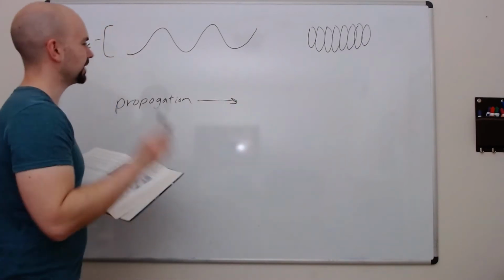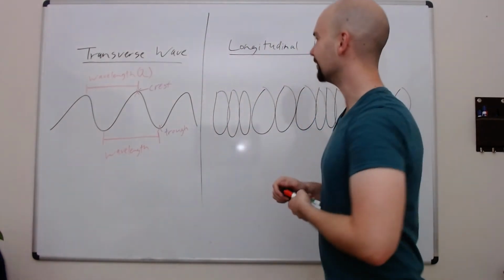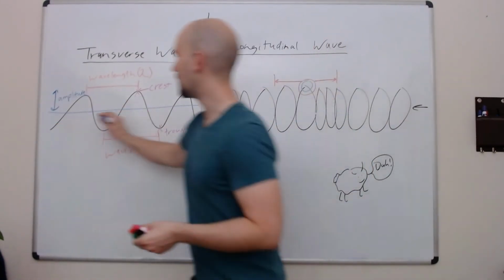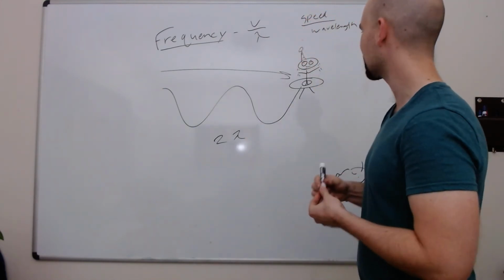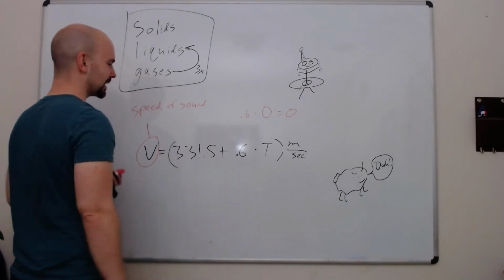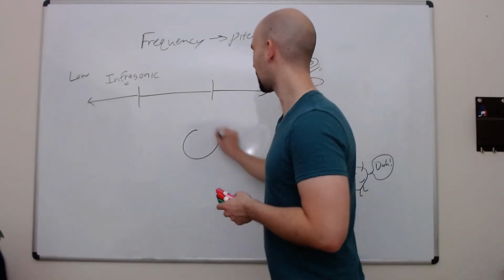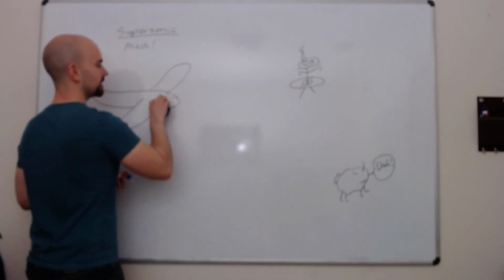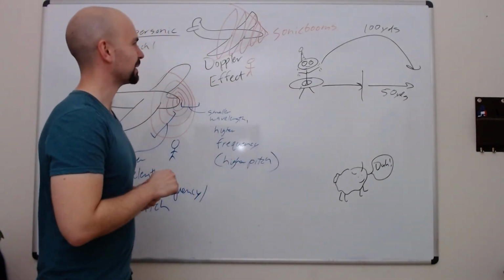Apologia Physical Science | Module 14, Part 1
"Apologia Physical Science | Module 14, Part 1" recorded by Jonathan (Jon) Nicholson
Source: Wile, Jay L. Exploring Creation with Physical Science. Apologia Educational Ministries, 2007.